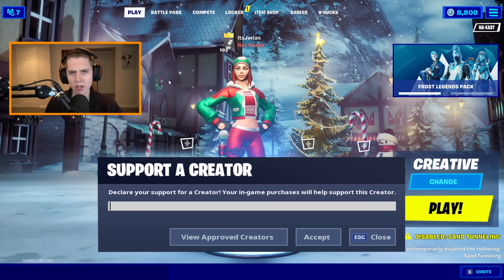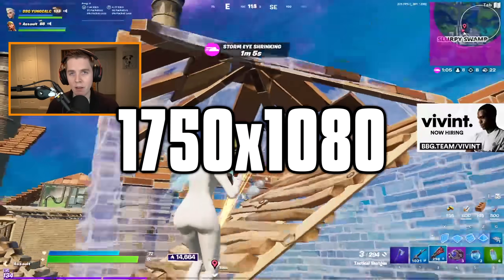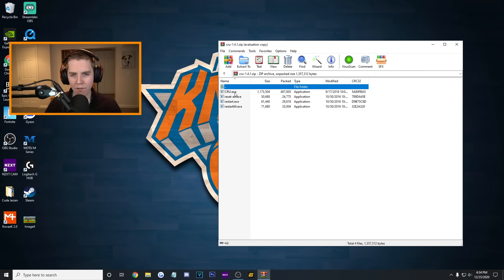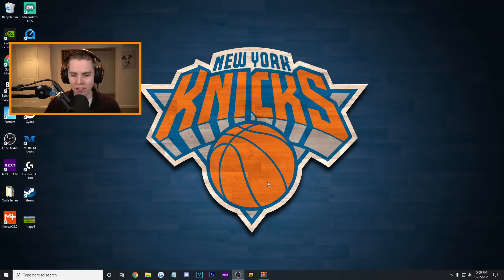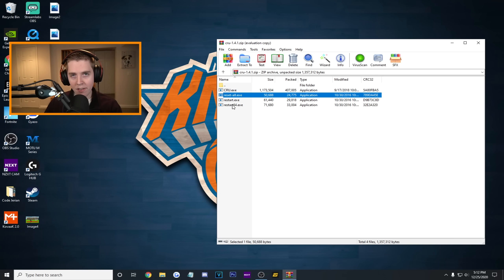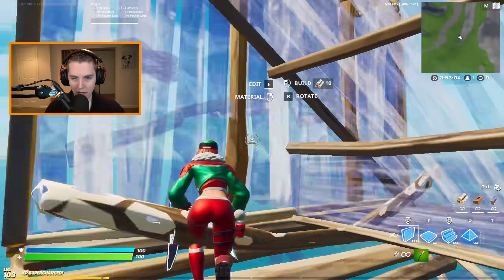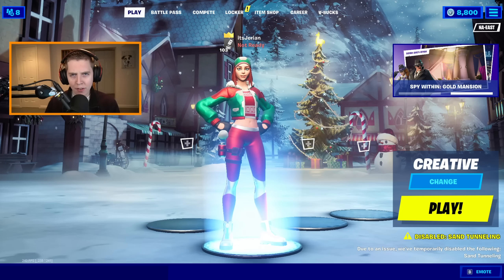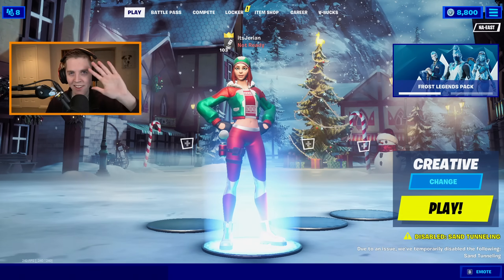The BEST Stretched Resolution In Fortnite Season 5! - Display Scaling Guide!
In this video, I show off the best stretched resolution to use in Fortnite Chapter 2 Season 5. Now, what's even more important than the resolution itself (1750x1080) is the method to get it. Usually you would use GPU scaling and change the game files to get stretched res in Fortnite, but not anymore. This new method of display scaling will make your game look way better on stretched (not as blurry and pixelated) and will also reduce your input delay on top of the normal FPS boost stretched res gives you. So, if you're looking for the best stretched res in Chapter 2 Season 5 as well as a guide on how to use force display scaling, then this video is definitely for you! Make sure to watch until the end so you don't miss out on anything. By the way this only works for PC, not console.